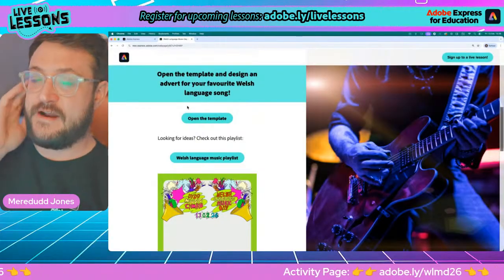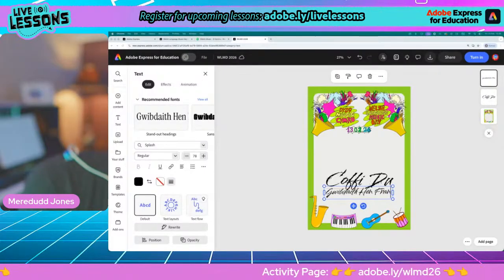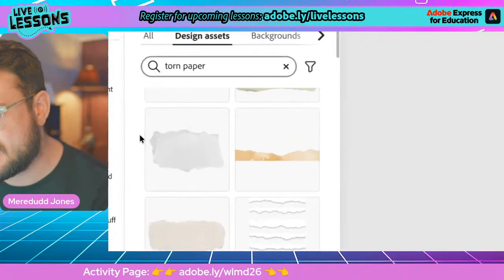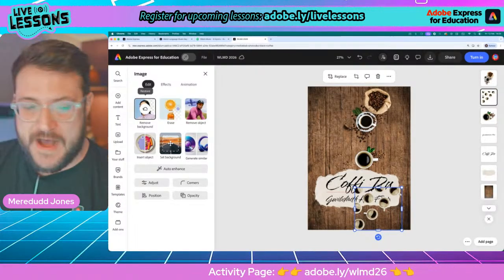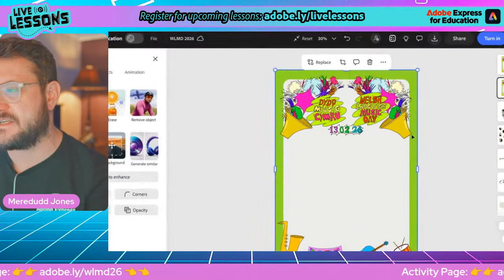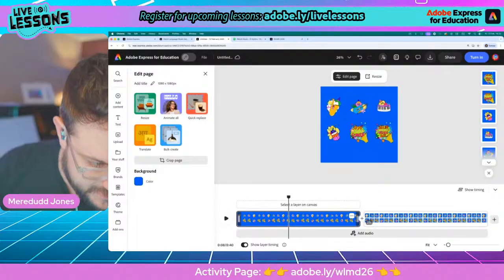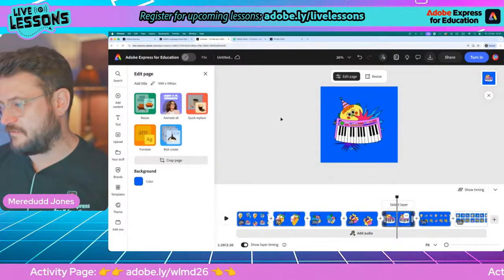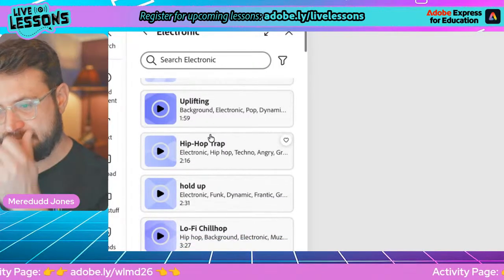Adobe Express Live Lesson - Fri 13th February - Welsh Language Music Day